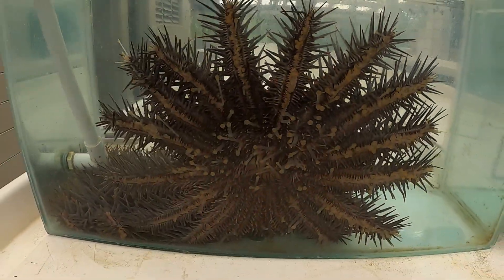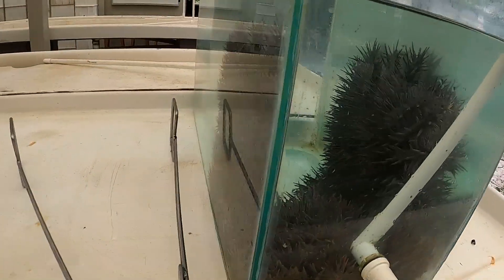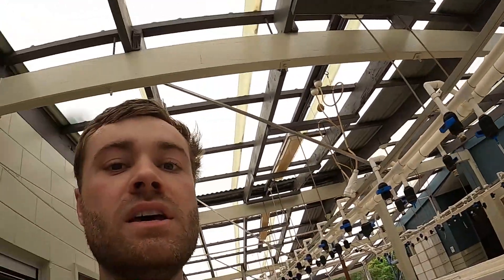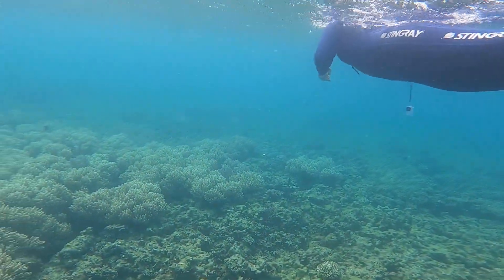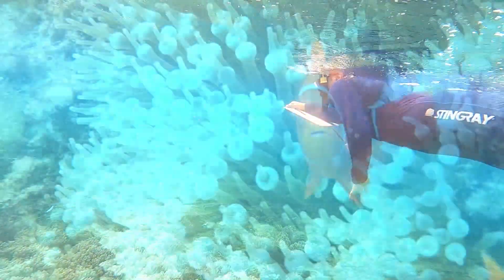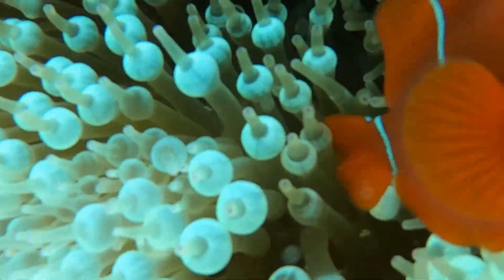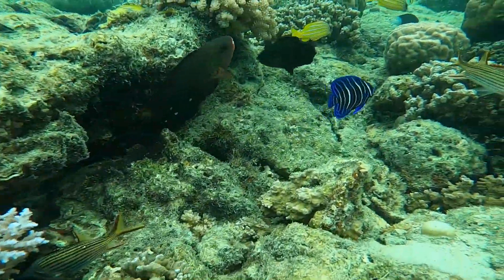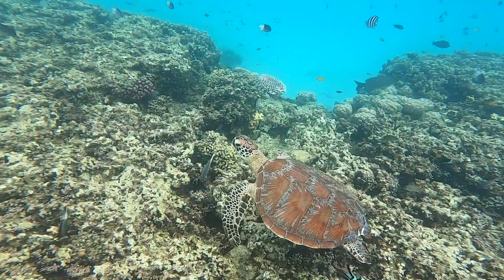Lizard Island Coral Reef Study Tour (LICRST) 2022 - VLOG 1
A new initiative for the Lizard Island Reef Research Foundation is to provide opportunities for future researchers and their mentors in which highly-achieving high school science students and inspirational teachers will be immersed in coral reef science at LIRS. The first Lizard Island Coral Reef Study Tour was scheduled for April 2020 but COVID-19 forced its cancellation. Students and teachers had been selected through a competitive process for a 10-day trip to Lizard Island Research Station in which the trip went ahead in April, 2022. It was incredibly well led by Dr. Andy Lewis and Dr Cristiana Damiano from the Coral Sea Foundation.
My name is Sam Philp and I am a Science, Biology and Marine Studies teacher at Windsor High School, Sydney.
This is my first ever VLOG and I filmed the whole experience. I hope you enjoy!